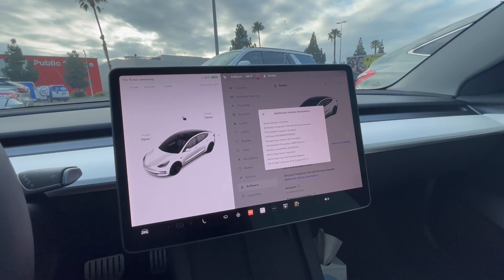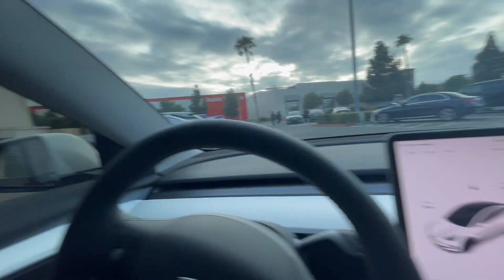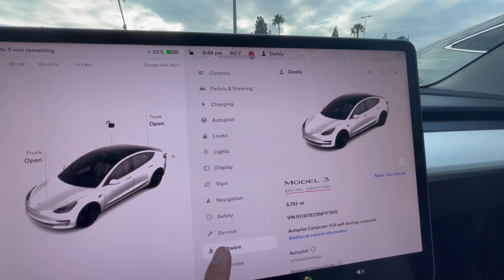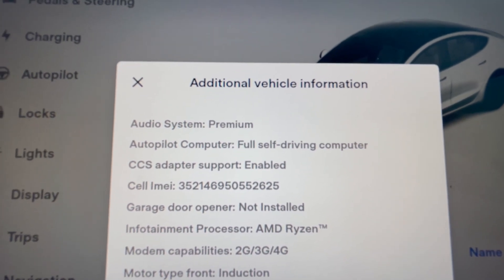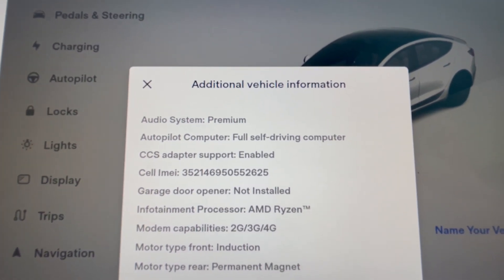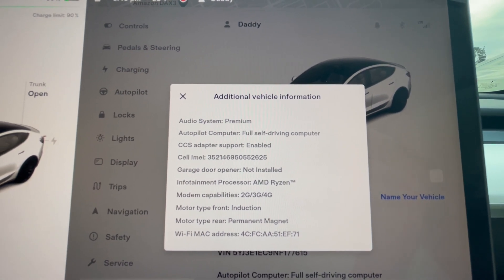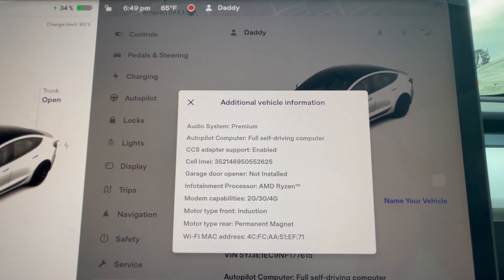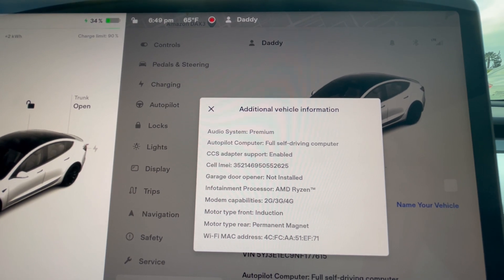Tesla - How to check if your car has CCS adapter/charging support!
Quick video on how to check if your Tesla has CCS adapter support enabled so you can charge at charging stations that require CCS plug-type/port such as Electrify America or Volta DC Fast Charge charging locations.